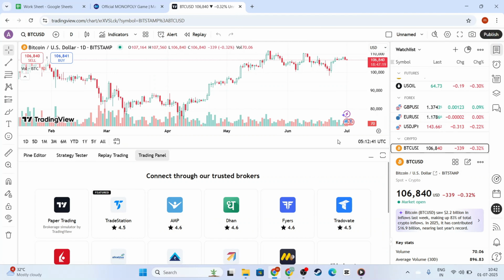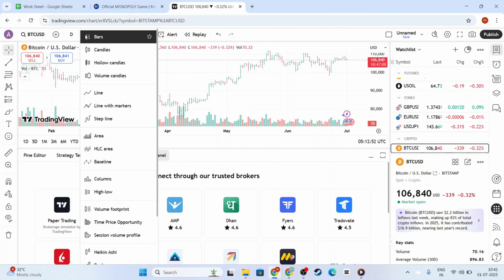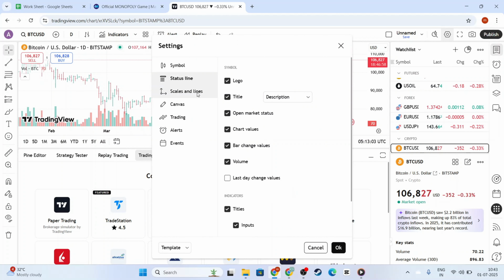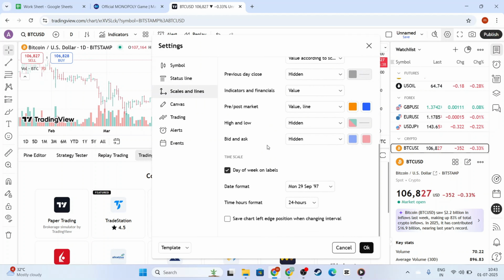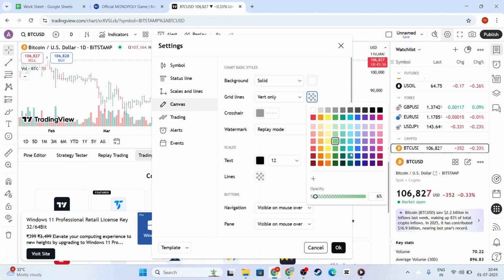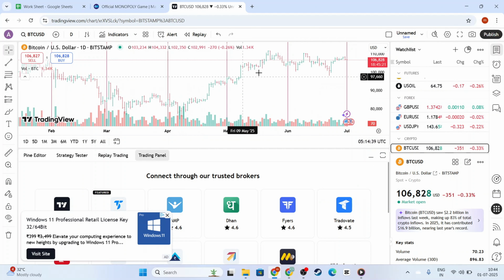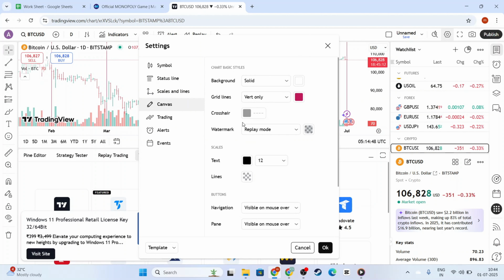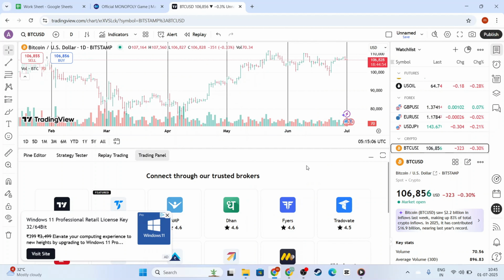How To Change Background Colors In TradingView 2026 (Step By Step)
Learn How To Change Background Colors In TradingView in this video.

In This Video, We'll Show You 👇
Tradingview Background Color
Tradingview Background Change
Tradingview Color Settings
Tradingview Chart Customization
Tradingview Chart Background
Tradingview Chart Color
Change Background Tradingview
Tradingview Tutorial
Tradingview Guide
Tradingview Tips
Tradingview Settings
Tradingview Chart Setup
Tradingview Customization
Tradingview Background
Tradingview Color
Tradingview
Tradingview How To
Tradingview Chart
Tradingview Basics